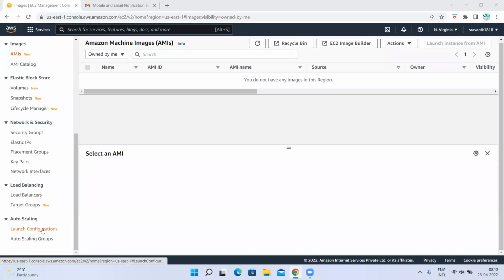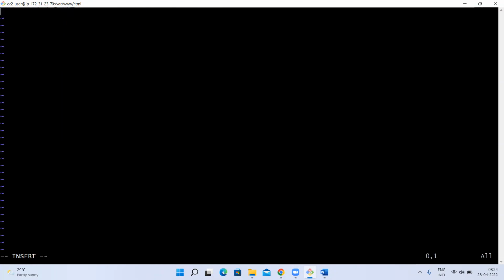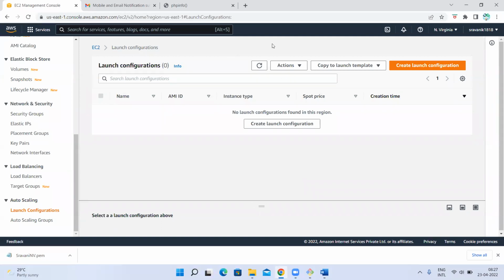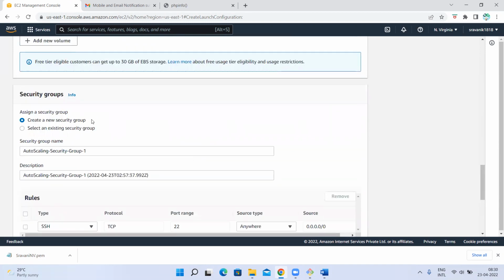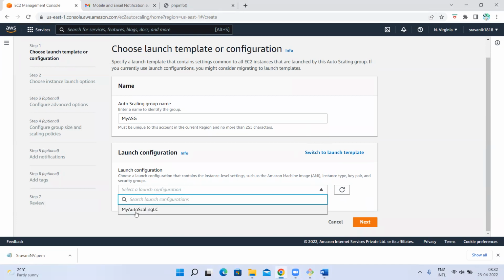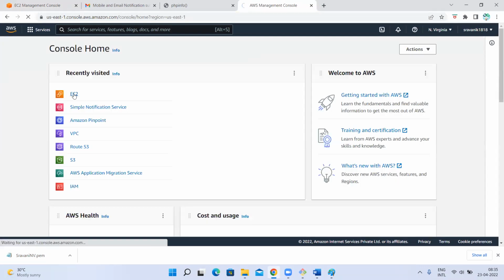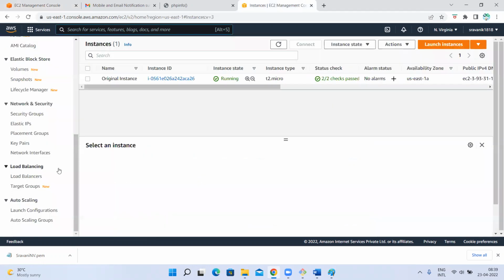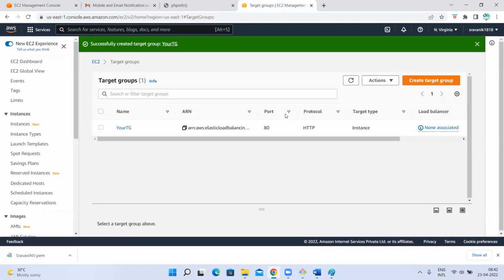AWS Auto Scaling Part 2. KC Technologies, Contact +91-8123997688